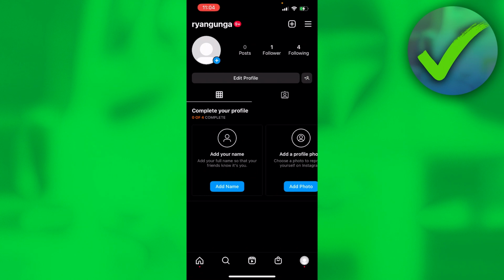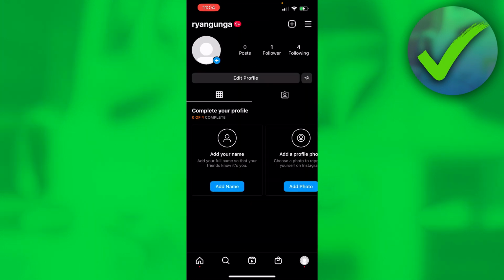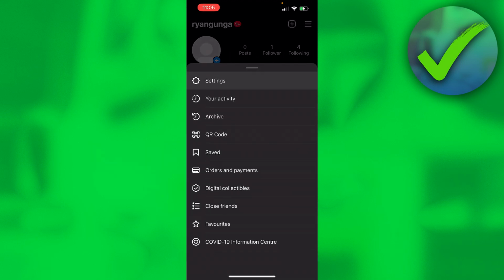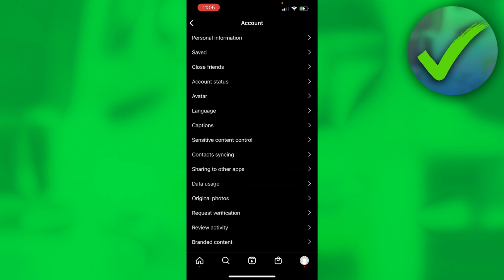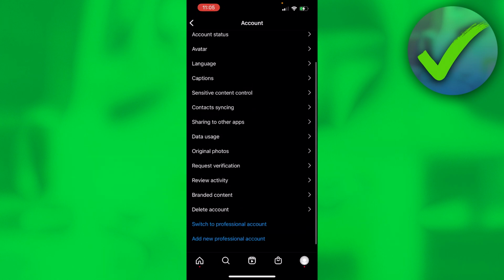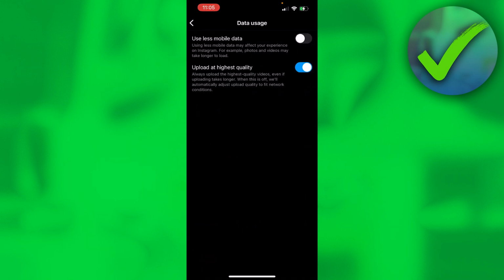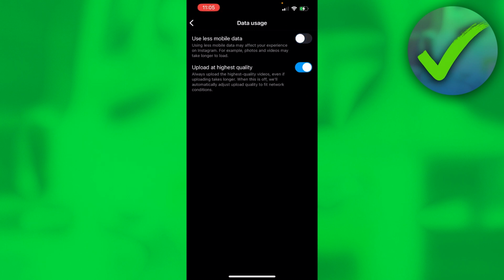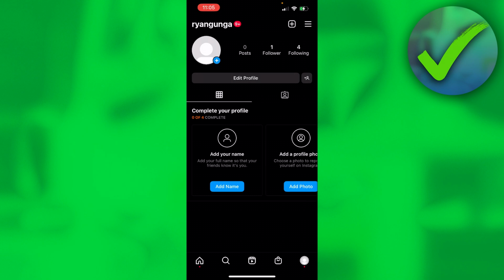How to Stop Autoplay Reels on Instagram (Easy)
In this video I show how to Stop Autoplay Reels on Instagram very easy

Do you want to know how to Stop Autoplay Reels on Instagram in a very easy way? Then I'll show you how to Stop Autoplay Video on Instagram easy.

This is a step by step Instagram tutorial on how to Stop Autoplay Reels on instagram and how to Stop Autoplay Video on Instagram very very easy!